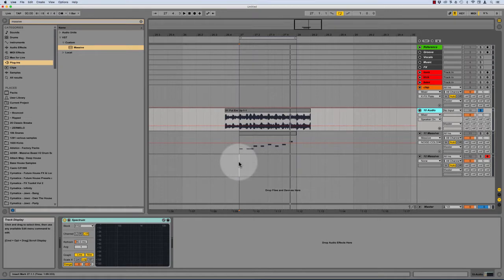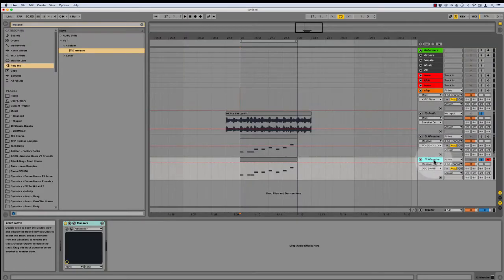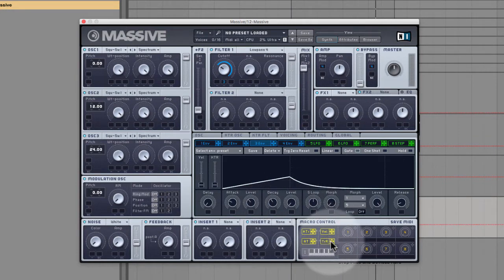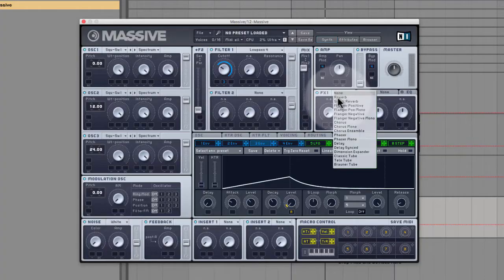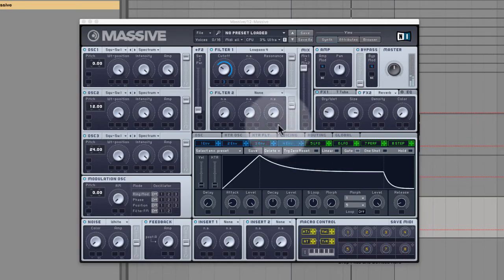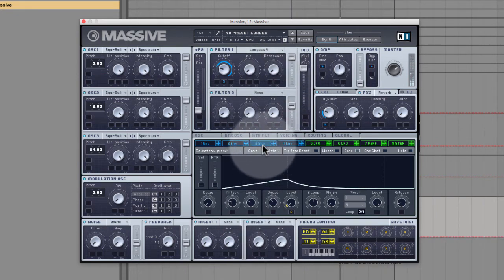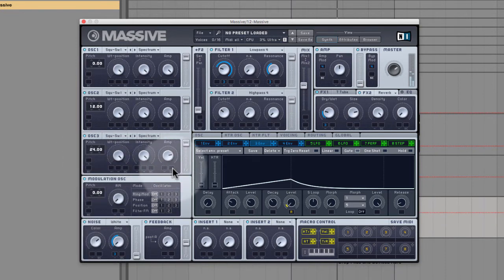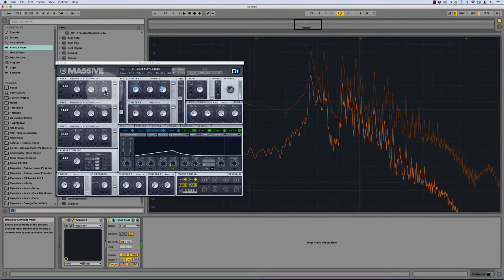W&W 'Put Em Up' Lead Tutorial - Massive Sound Design